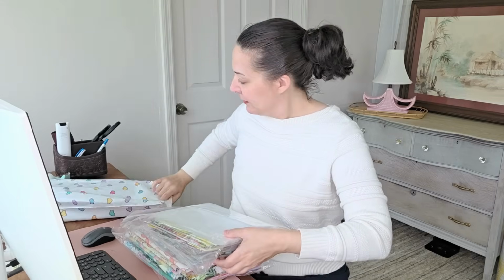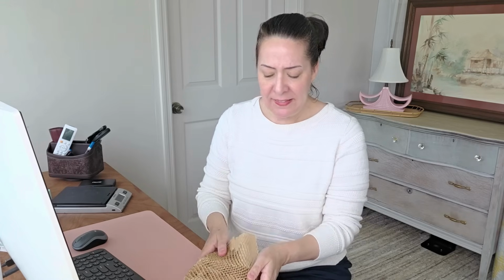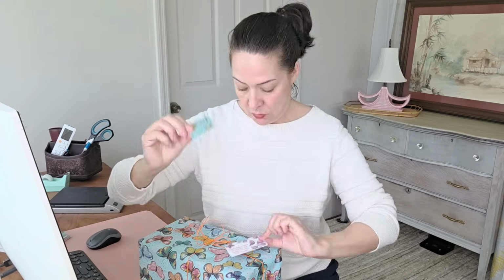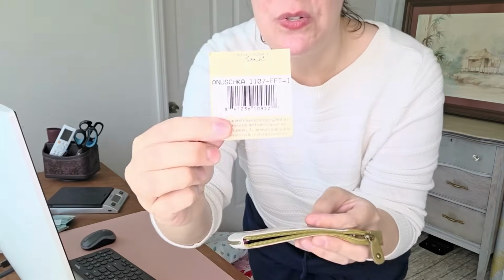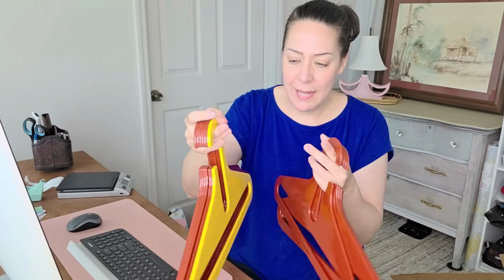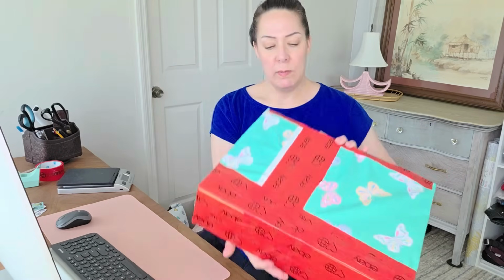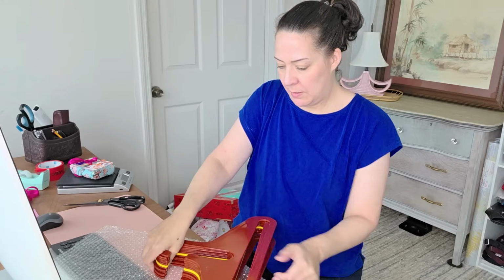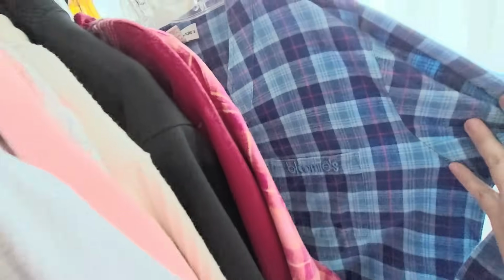Ebay Shipping Video #99 & unlisted vintage clothing sitting in my office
💙 Ebay Store
💙 Amazon Store Link )